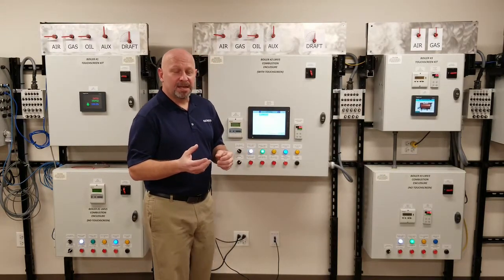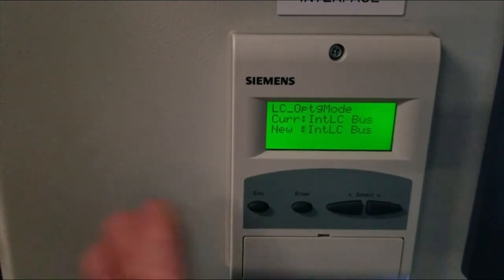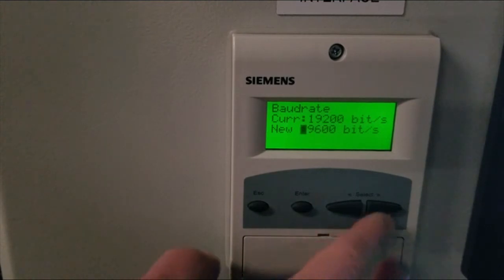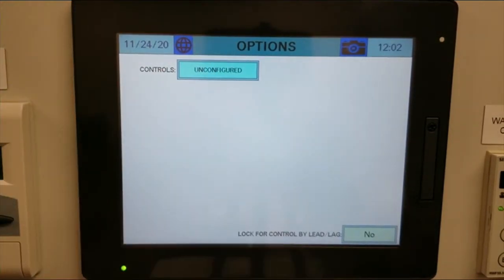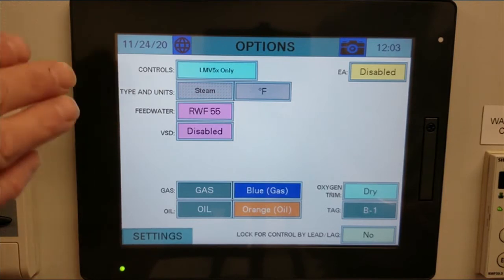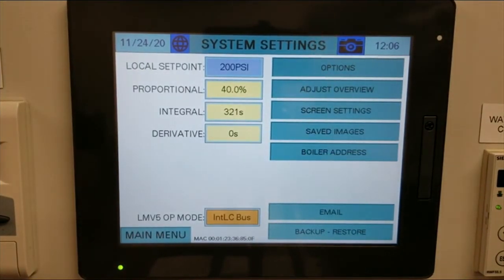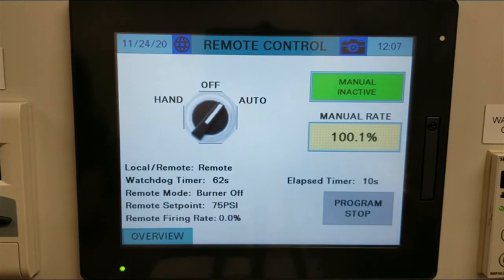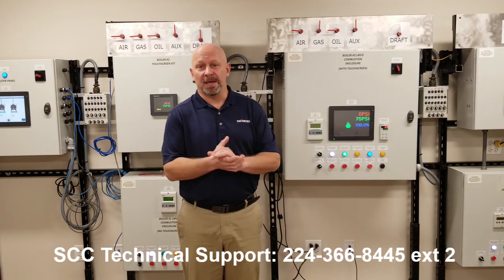Local Touchscreen HMI Setup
Learn how to properly set up an SCC touchscreen with a Siemens LMV3 or LMV5 system.